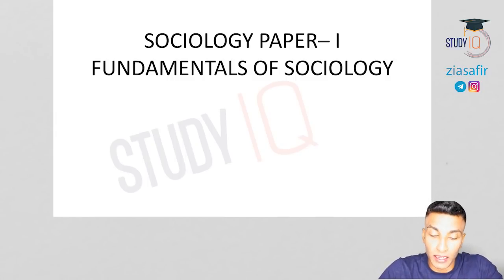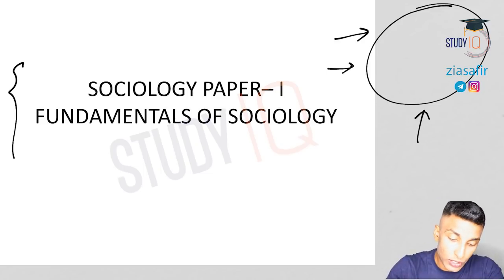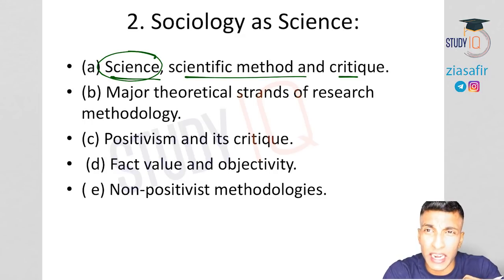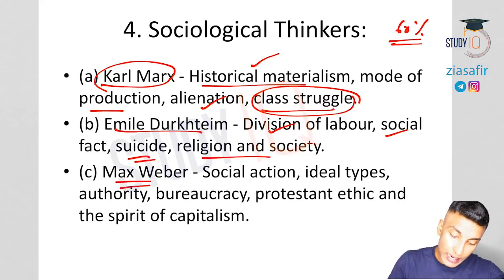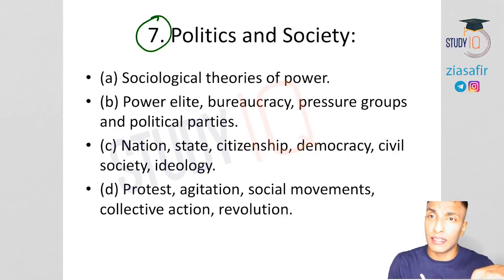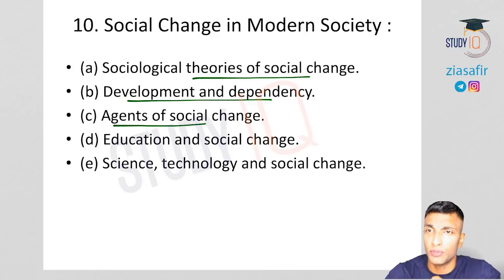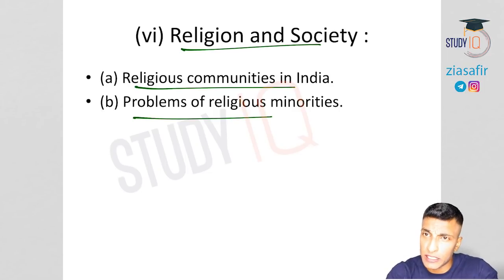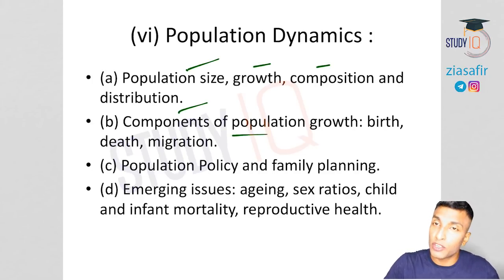UPSC CSE Sociology Optional - Introduction to Sociology, UPSC Sociology Syllabus decoded